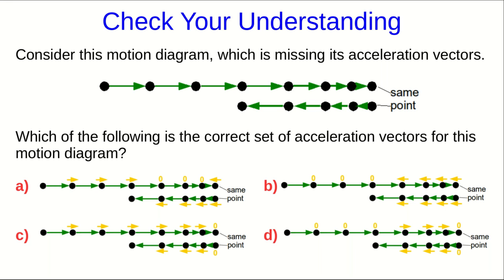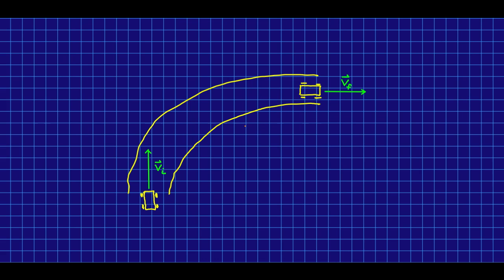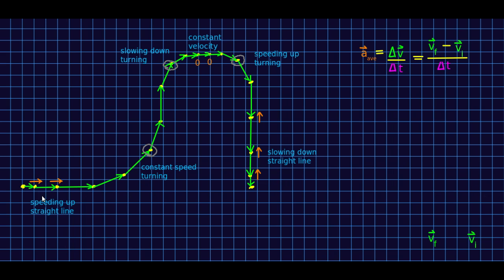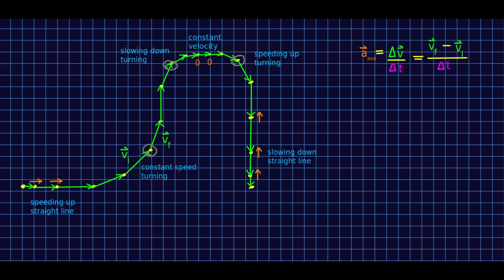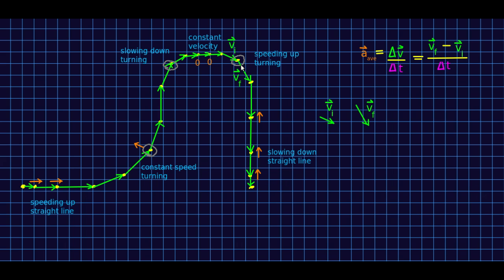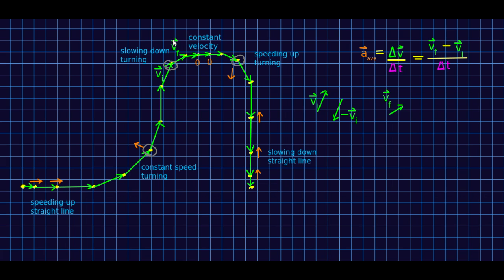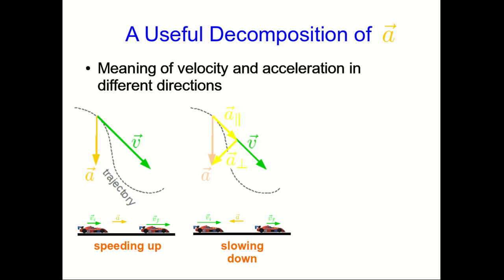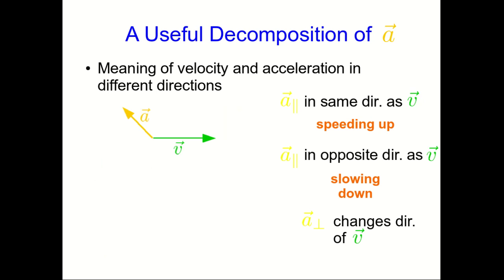The Meaning of Acceleration (Part 3)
0:00 CYU - Determining Correct Set of Acceleration Vectors
0:55 Defining Acceleration Vectors on Motion Diagrams of Non-Linear Motion
5:32 A Useful Decomposition of Acceleration